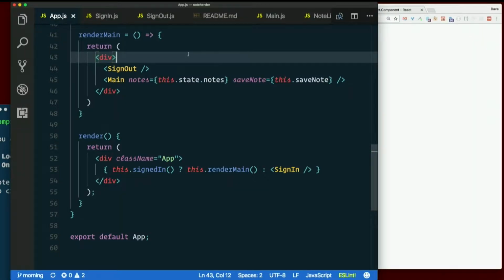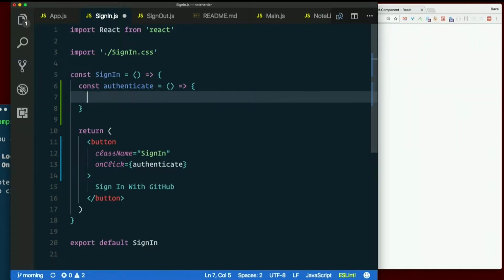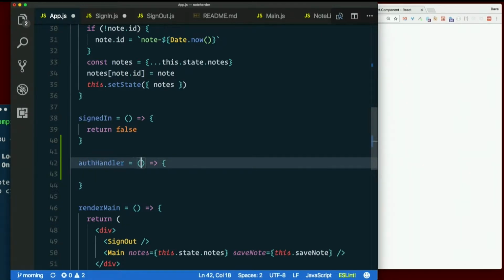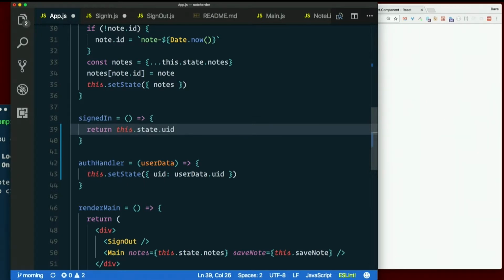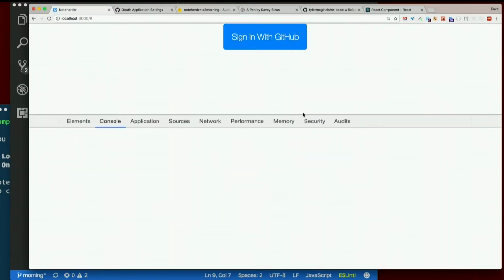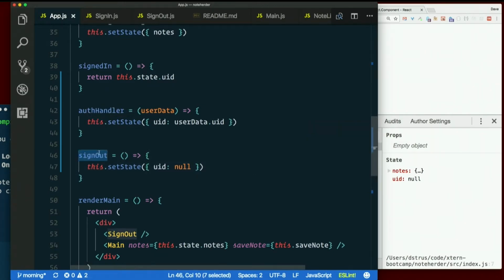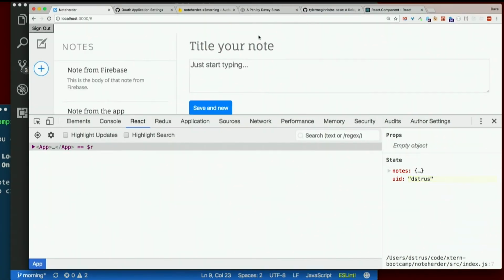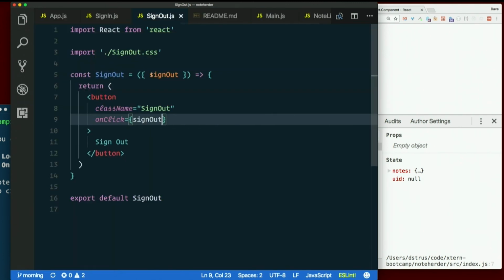Day 9 - Morning, part 5 - XTBC 2017 Session 2